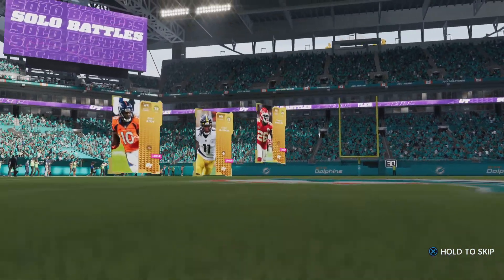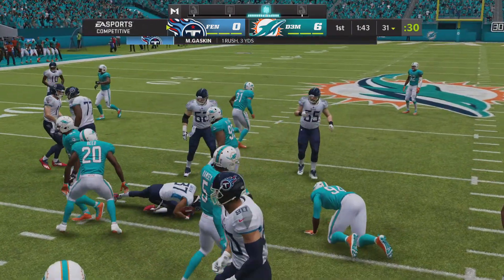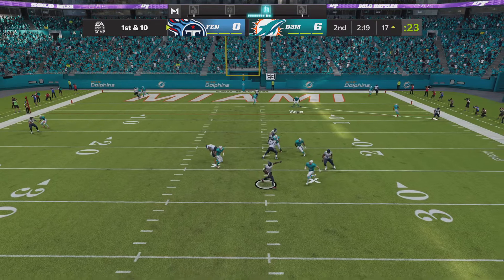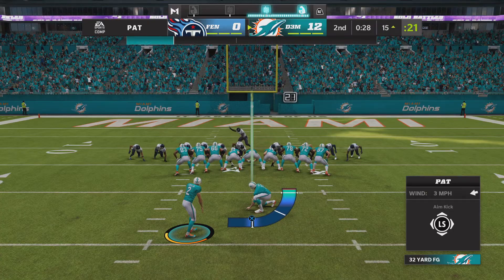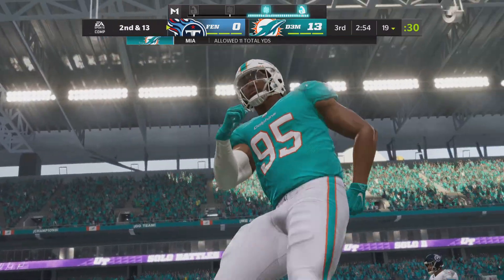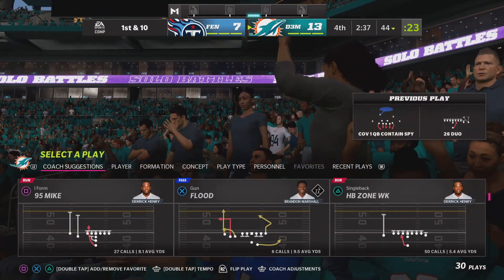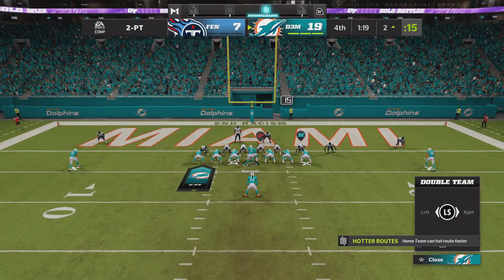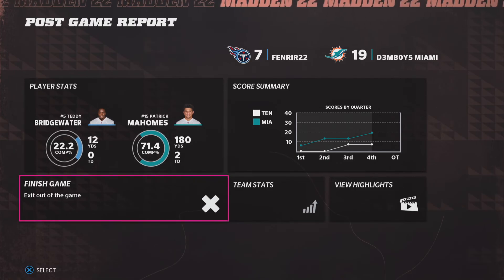Madden NFL 22_Miami d3mb0y5 vs Fenrir22 All Madden legendary